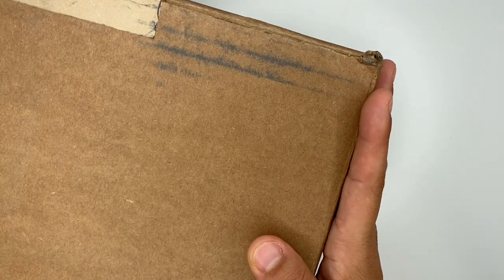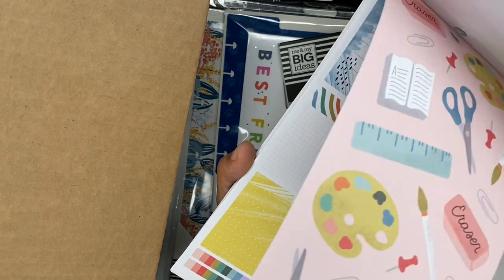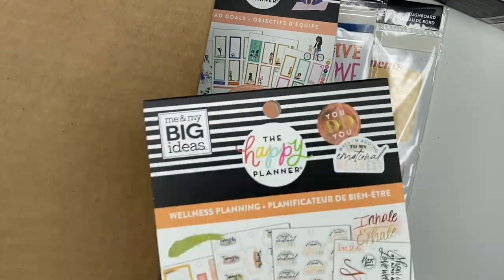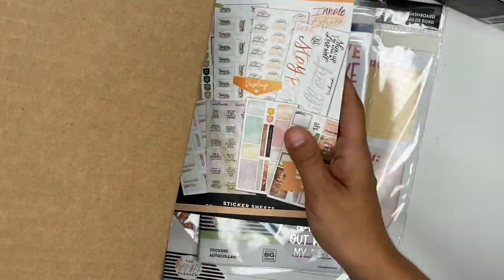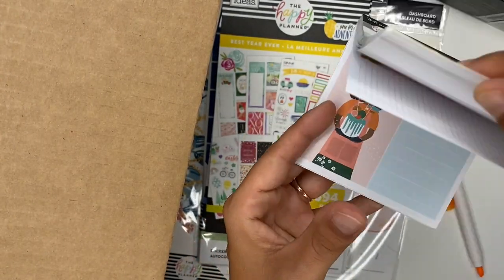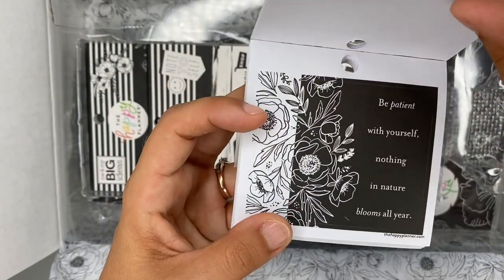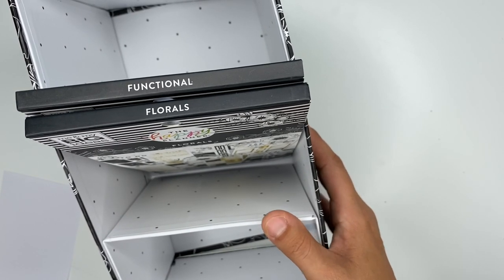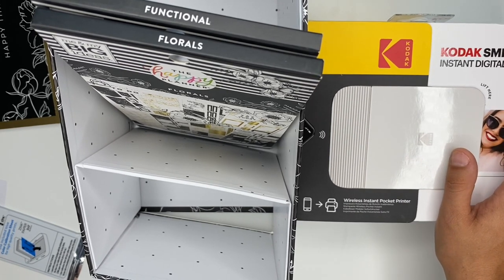SQUAD BOX & NEW BE HAPPY BOX UNBOXING | The Happy Planner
OMG!! Ya'll!! I'm so excited for the NEW BE HAPPY BOX!!! YAY!!

This box is for The Happy Planners 5 year anniversary! I received it in my 3rd squad box along with all of these other gorgeous stickers!

 *If it's not linked, it's sold out (insert sad face)